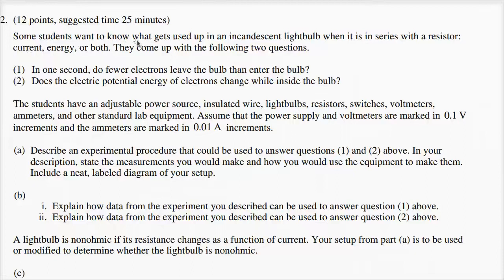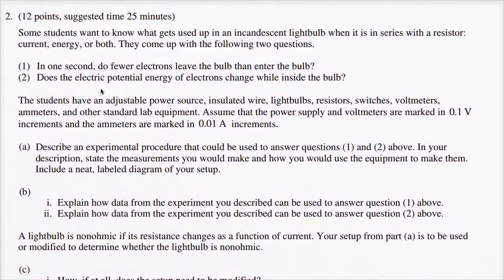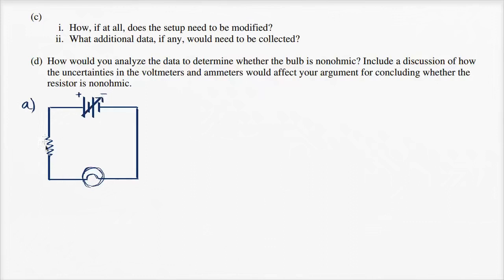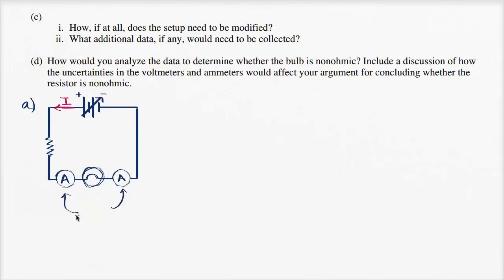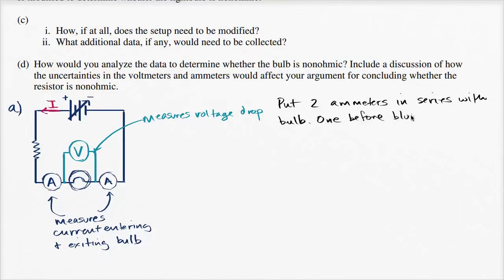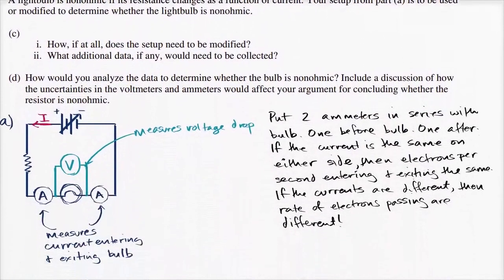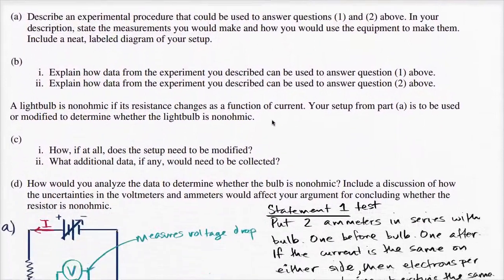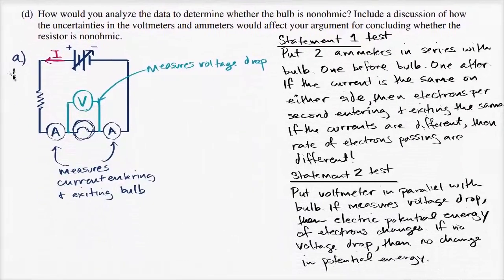Physics Review for AP Physics 1 exam - Question 2ab 2015 AP Physics 1 free response